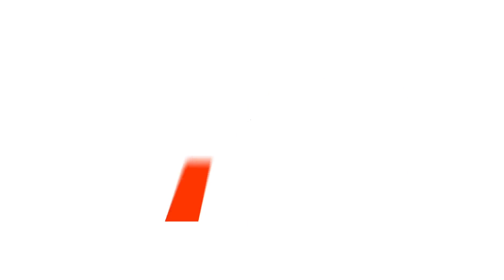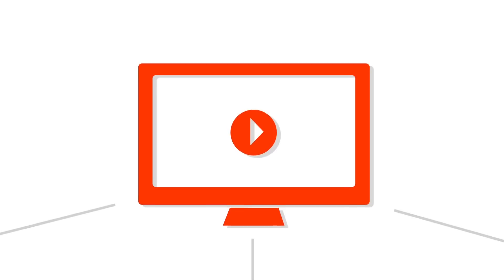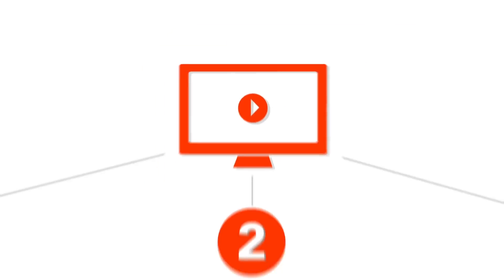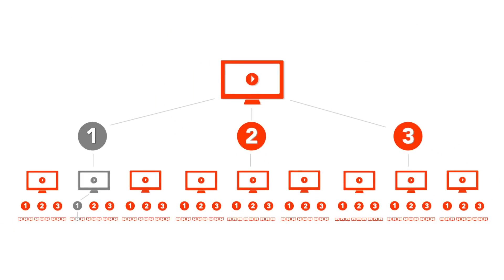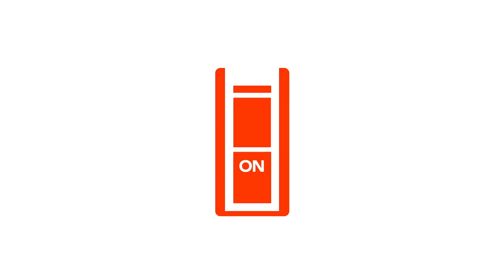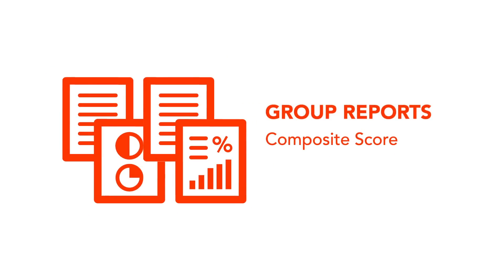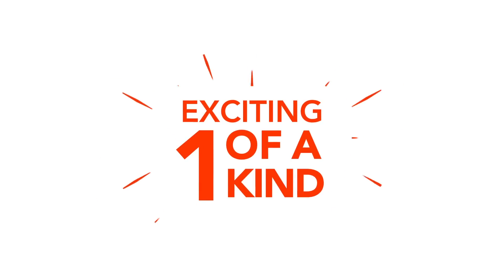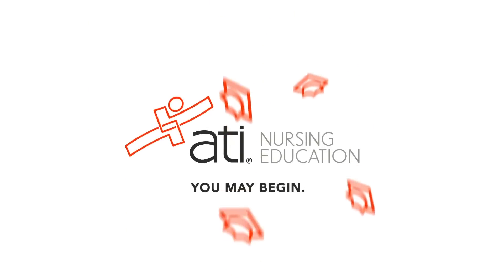Real Life™ Clinical Reasoning Scenarios - Educator Overview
Real Life™ Clinical Reasoning Scenarios is a new, one-of-a-kind interactive study program that allows students to hone their clinical reasoning skills. It replicates real clinical situations that real nurses are faced with in "real life" that may not occur during scheduled clinical time for students.

Nursing students are challenged to make many important decisions in the care of their patients. Through those decisions they create solutions and at times, problems that they then have to react to and resolve. In each instance, students learn the consequences of their decisions in a safe, non-threatening environment and develop their clinical reasoning skills so they are well prepared for real life as a real nurse.